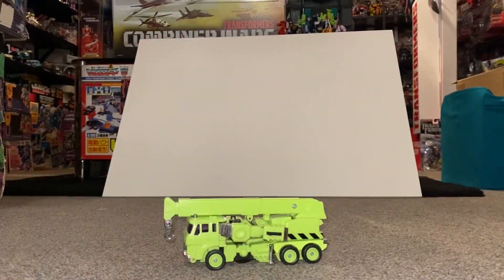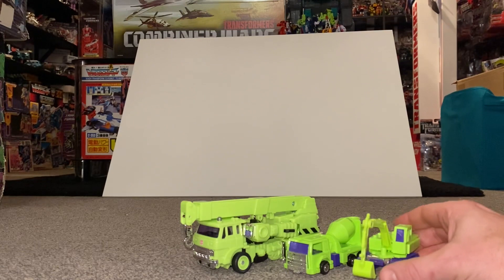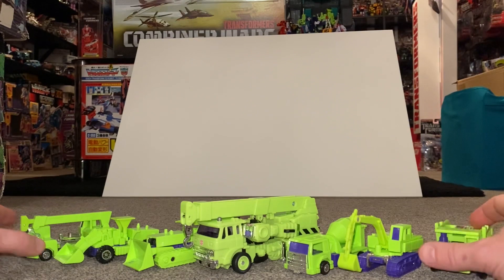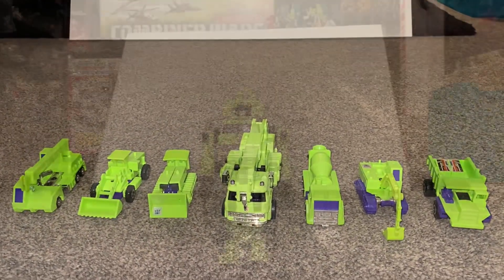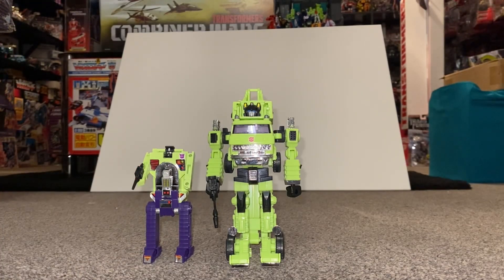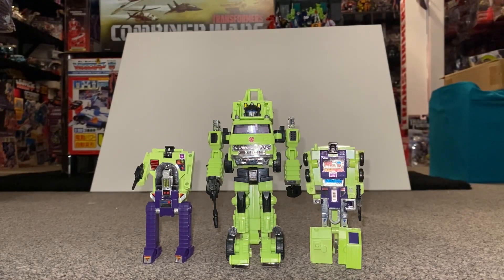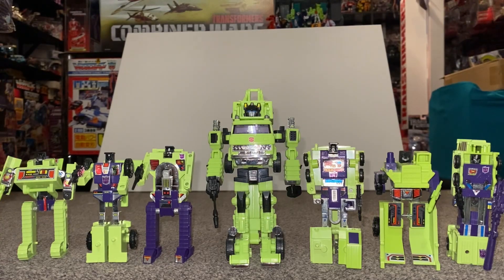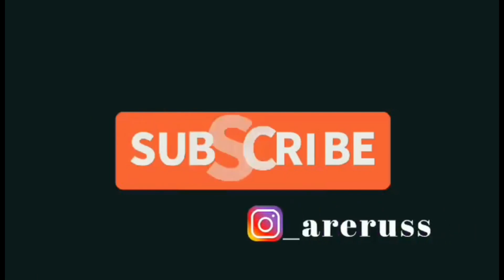Transformers Generation one hauler and the constructicons. G1 complete collection ehobby exclusive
As requested by Ape Boosten who’s Instagram is
Boosten boys and his YouTube is pocket bot collective.
Here is the constructicons with hauler!